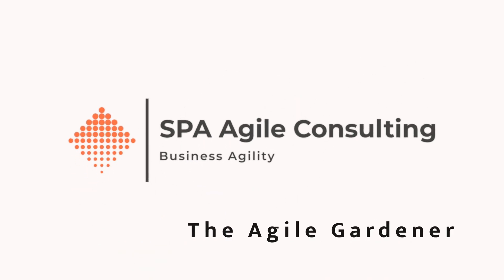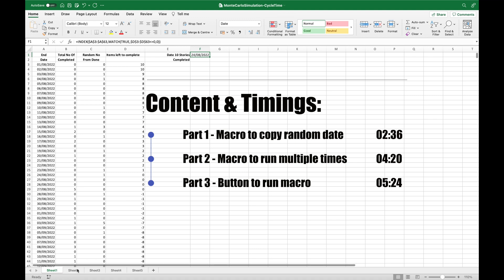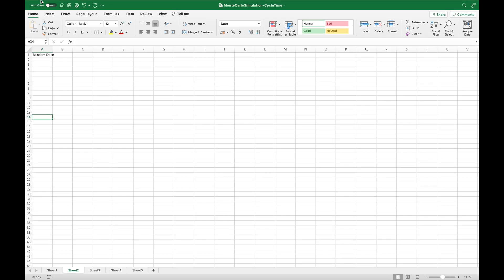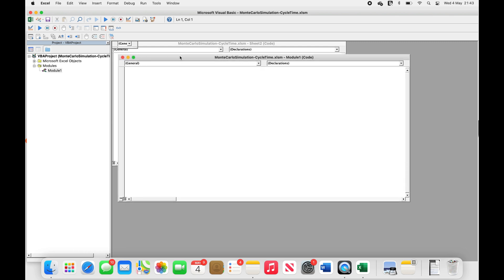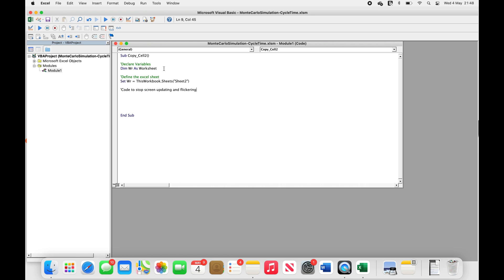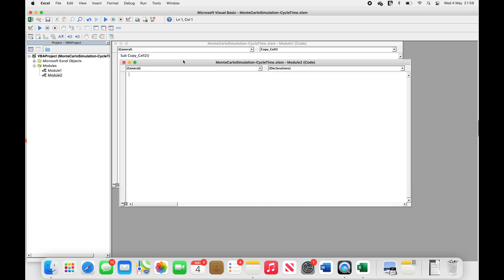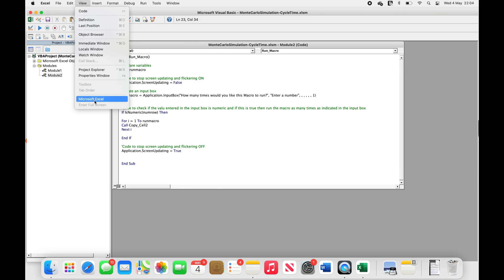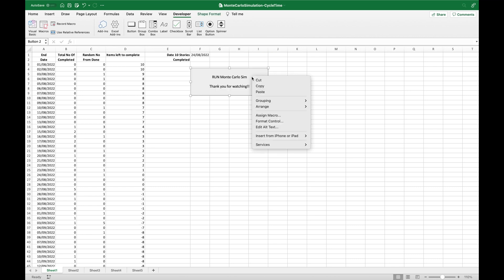How to create a macro in Excel to run Monte Carlo Simulation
This is a companion video to my agile forecasting with Monte Carlo Simulation linked below. It shows you - based on the Excel in that video - how to create the macro needed in order to run the Monte Carlo Simulation thousands of times for a good forecast.

Note 1: If you get an error trying to run the macro which states;

     Run-time error ‘1004’:
     Application-defined or object-defined error

It is most likely a formatting issue. Change the line below to look like this, it’s the same as the video but with a carriage return after SkipBlanks_

'Code to paste value and format from Sheet1 to first empty row on Sheet 2
Selection.PasteSpecial Paste:=xlPasteValues, Operation:=xlNone, SkipBlanks _
        :=False, Transpose:=False

Note 2: This relates to column D in sheet 1.

The formula in cell D2 is 10-C2 but the formula in D3 needs to be D2-C3 and the formula in D4 needs to be D3-C4 and so on to allow column D to eventually get to 0 or a minus number.
If you want to calculate how long it takes to get more than 10 items done change the formula in cell D2 to be 100-C2 or 1000-C2 etc

How to extract data from Jira for cycle time and Monte Carlo Simulation using EazyBI & TIS